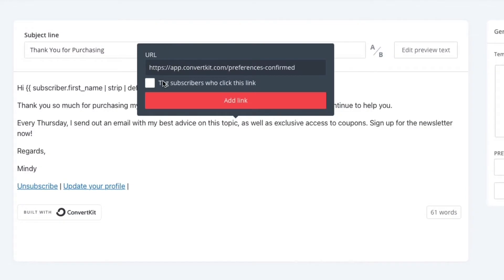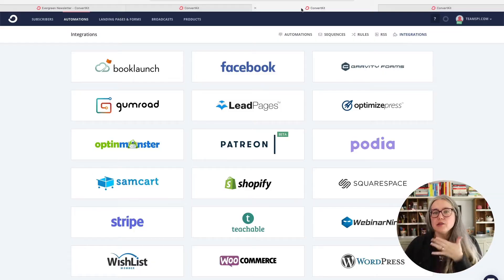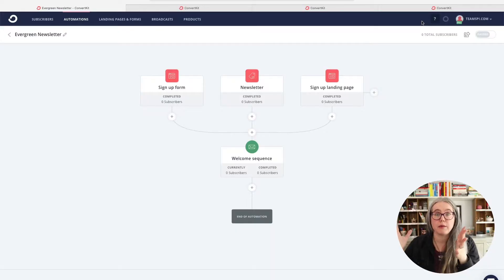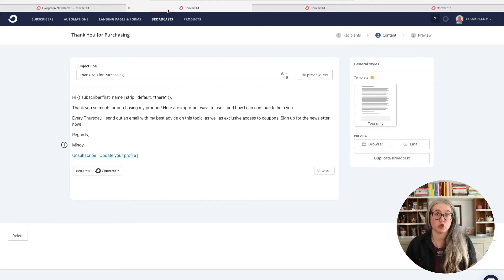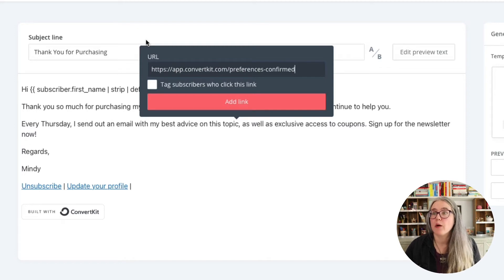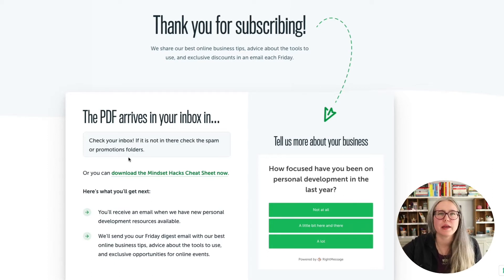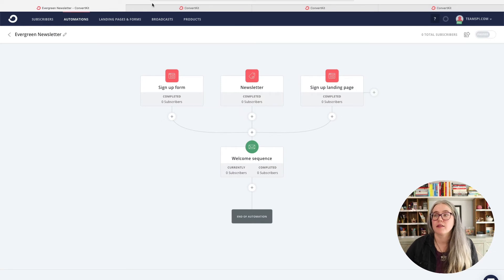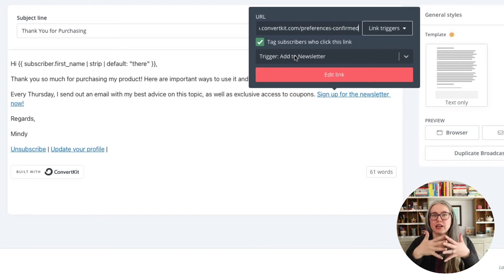How to Use a Link Trigger in a Convertkit Automation Sequence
Here's how to create and set up a link trigger in a Convertkit automation sequence that you can use to better serve your audience after they join your email list.

0:00 - Introduction
2:12 - Attaching a trigger to a purchase
4:30 - Adding a tag through an email link
9:49 - Changing the name of your default tag